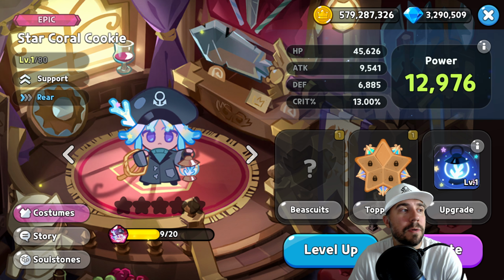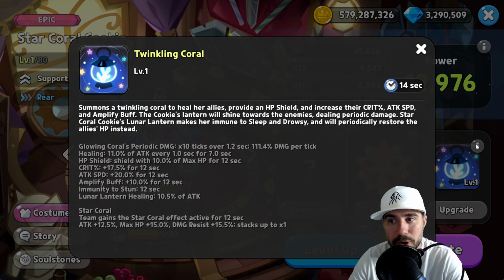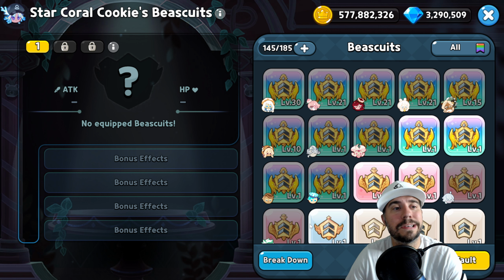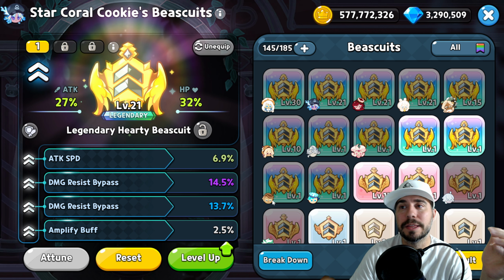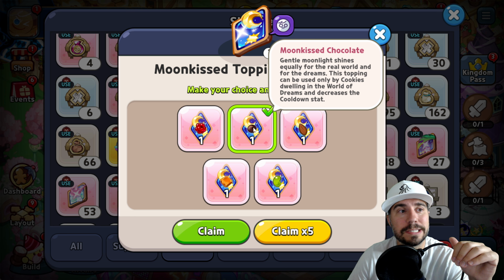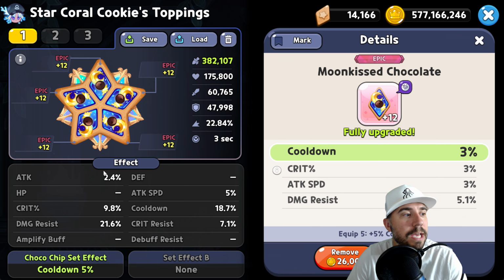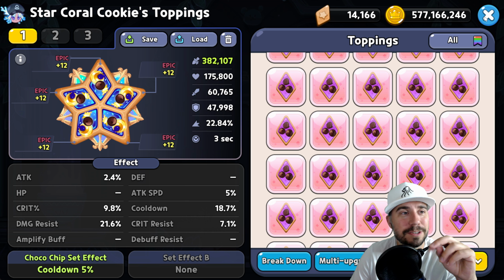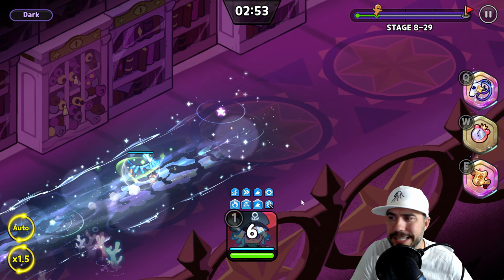Star Coral Cookie Beascuit & Topping Guide | Cookie Run Kingdom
Intro: 00:00
Star Coral Cookie: 00:08
Star Coral Cookie Beascuits: 3:30
Star Coral Cookie Toppings: 5:35
Showcase: 9:10
Recap & Final Thoughts: 10:40

This is an all inclusive and comprehensive guide for beginners and seasoned players in regards to Beascuits & Toppings for Star Coral Cookie in Cookie Run Kingdom! I break down multiple things in this episodes beascuits and topping guide! I take a look at Star Coral Cookie, provide the gear, best beascuits, best toppings, and go for a spin!  I enjoy creating Cookie Run Kingdom Content.

Magic the Gathering - Outlaws of Thunder Junction

Disney Lorcana